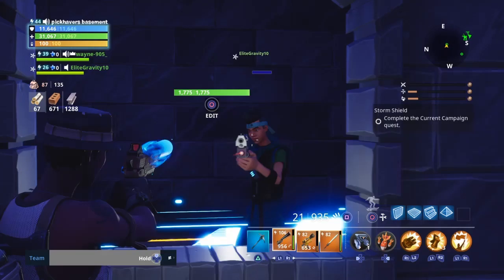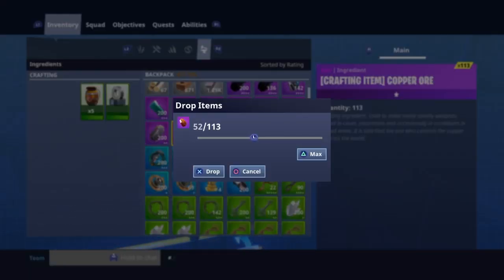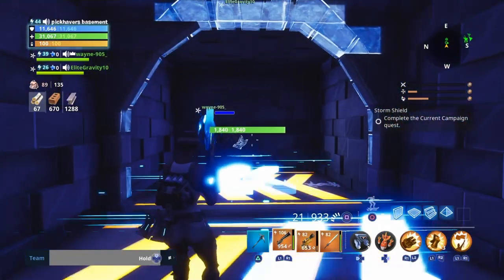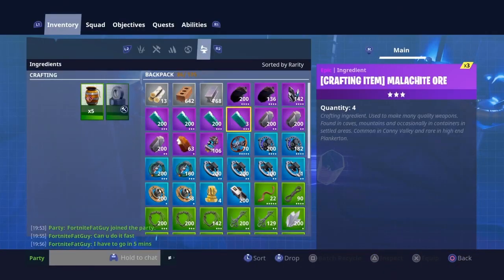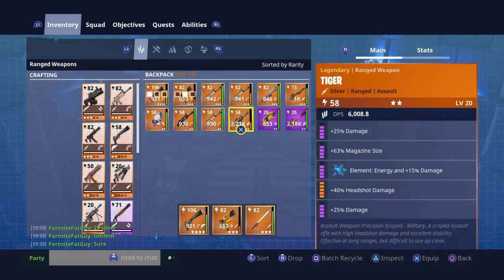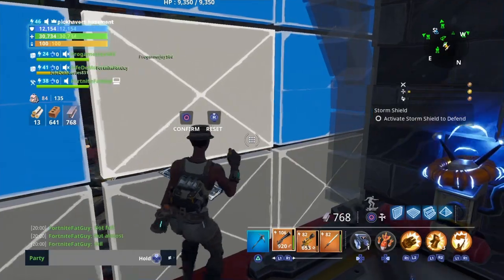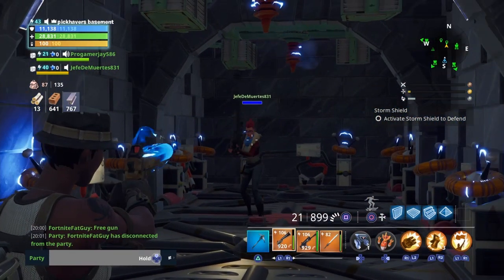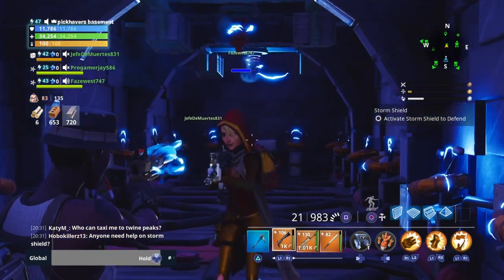How to get you first *130 gun* in FORTNITE SAVE THE WORLD